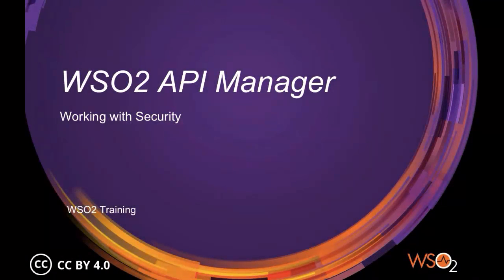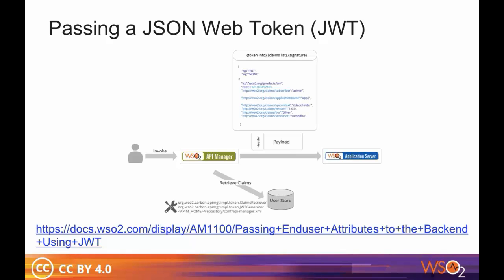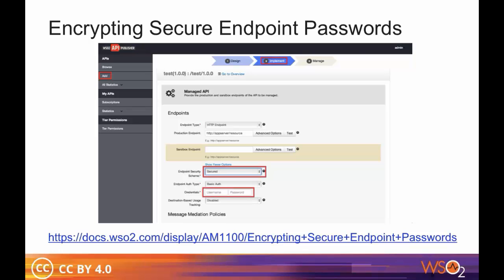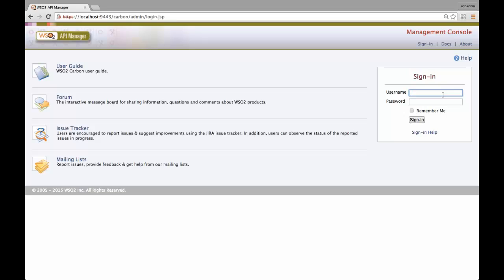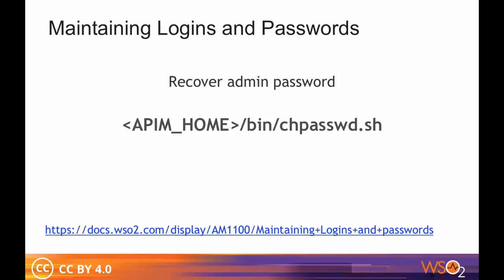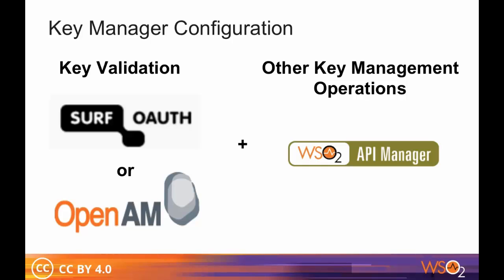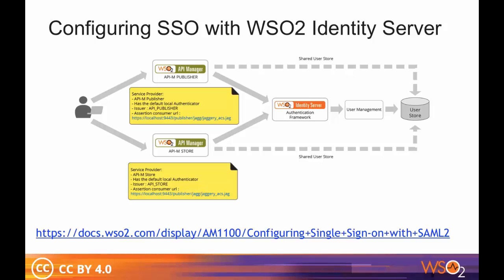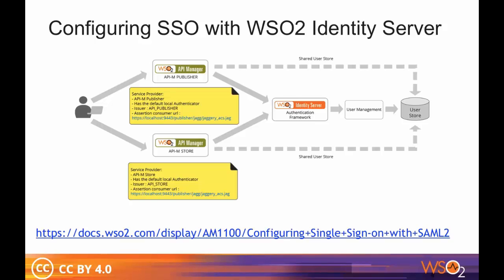Lesson 05 - Working with Security